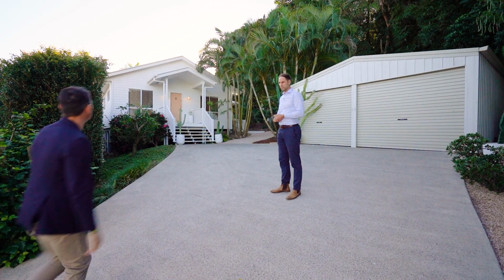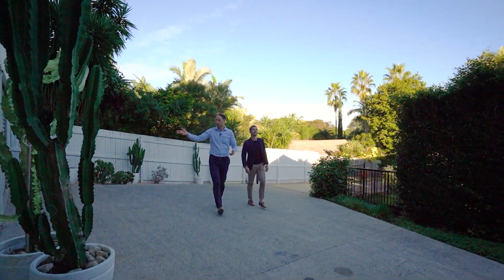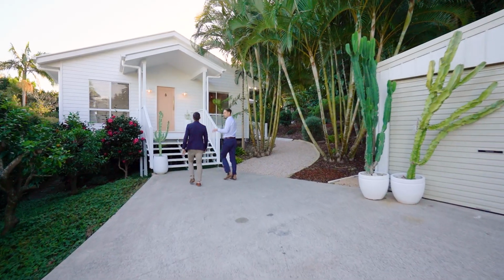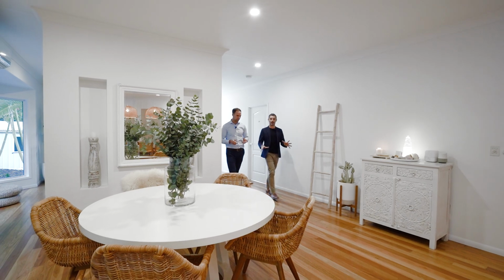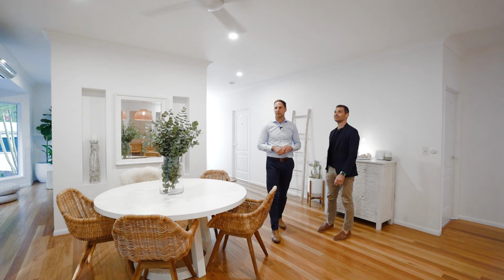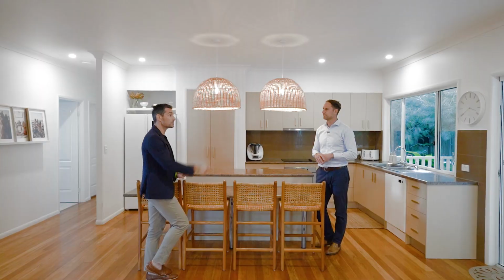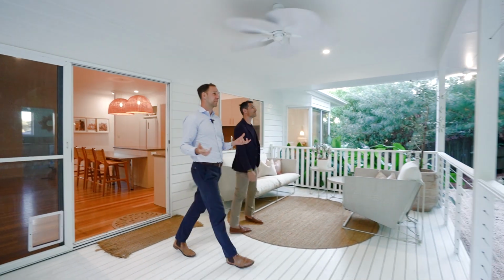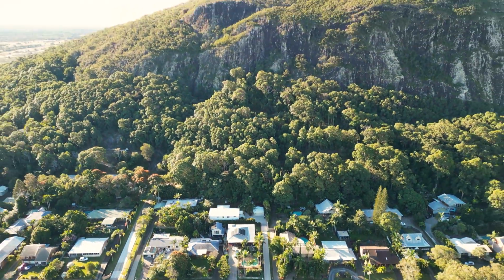CINEMATIC real estate video at this EXCEPTIONAL, RENOVATED residence in Mt Coolum, QLD